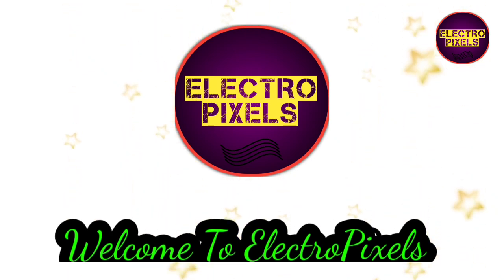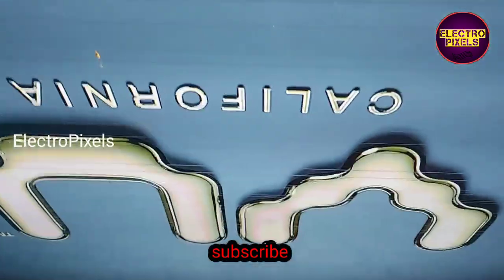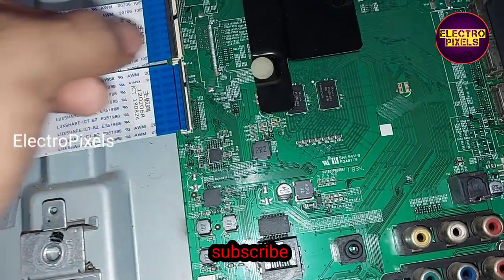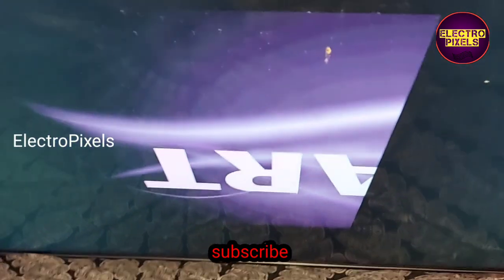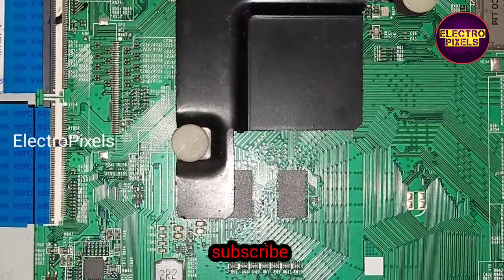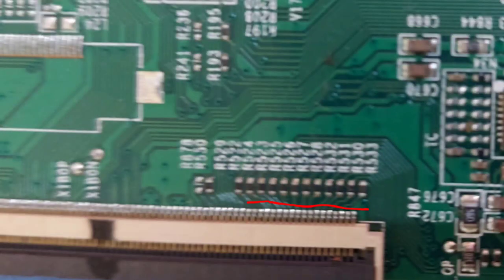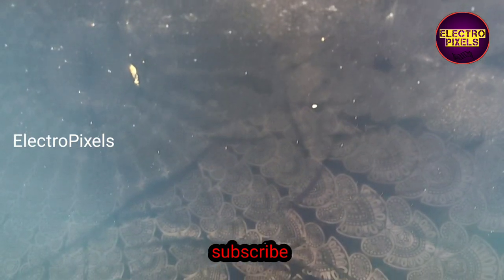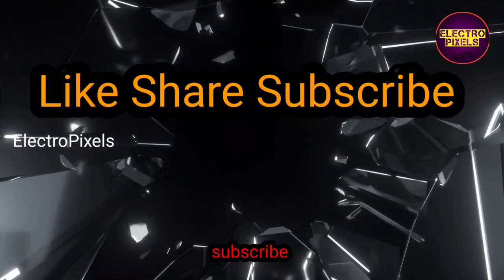Panel Short Removal on VU 55 inch Led Tv|AUO 55" Panel Repairing|Remove Horizontal Lines on Display